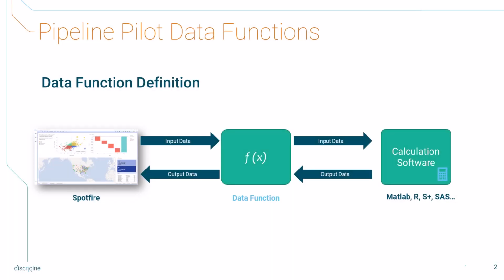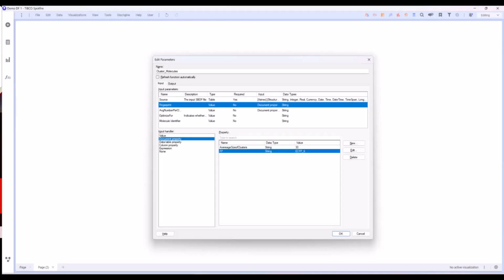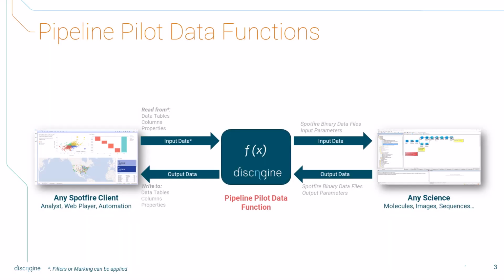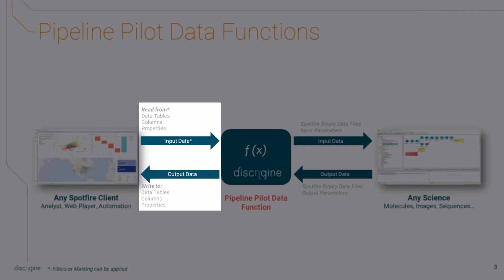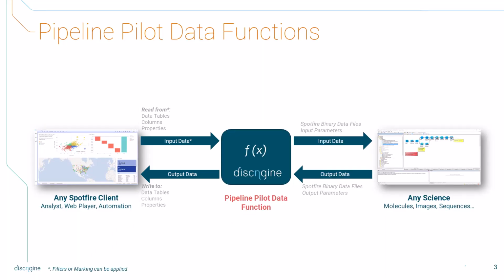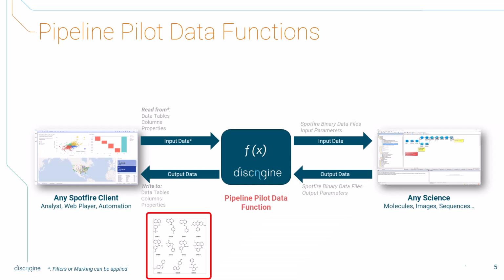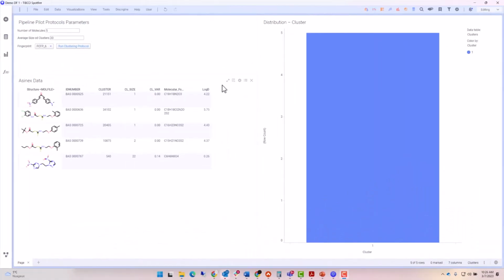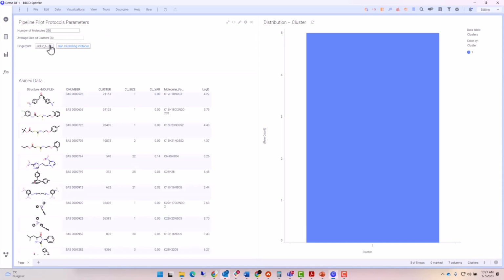Discngine Pipeline Pilot Data Functions for TIBCO Spotfire - Part 1: Introduction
Data Functions have been designed to integrate external software for data retrieval and processing and are used by TIBCO to integrate with: R, Python, SAS, Matlab or S+. The Data function concept can be extended with the public API and comes with standardized integration mechanisms and user interfaces
The video is the first part of a tutorial on Pipeline Pilot Data Functions by Discngine. Discngine has created an extension of the Data Functions to provide easy-to-use, bi-directional data integration between a Spotfire document and Pipeline Pilot protocols. The data flow between the two platforms uses Spotfire Binary Data files to preserve binary data types. The video provides examples of use cases for the data functions and explains that they run in Spotfire Analyst, Web Player, and automation services without requiring programming or scripting. The next video will show how to create and register a Pipeline Pilot Data Function.